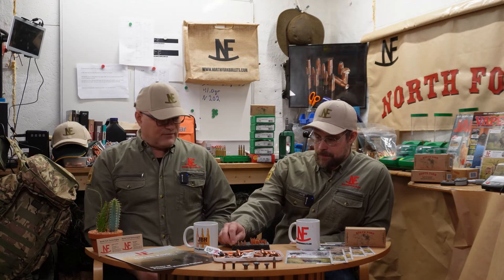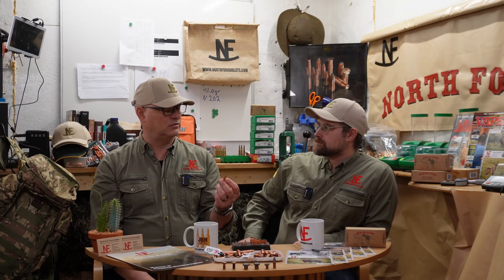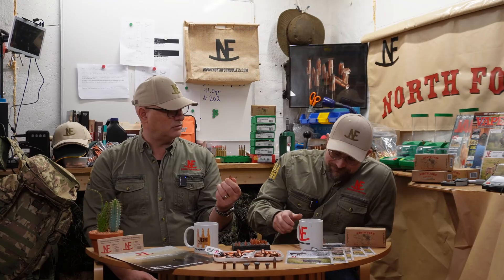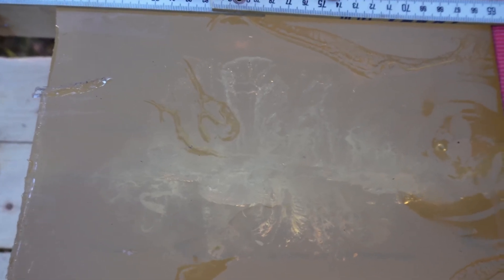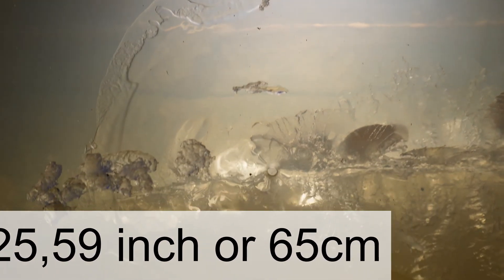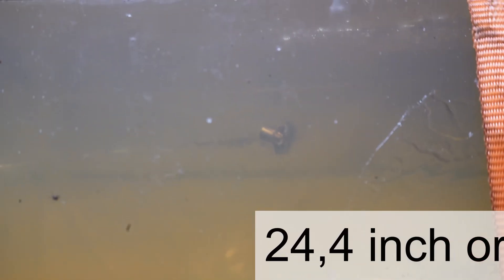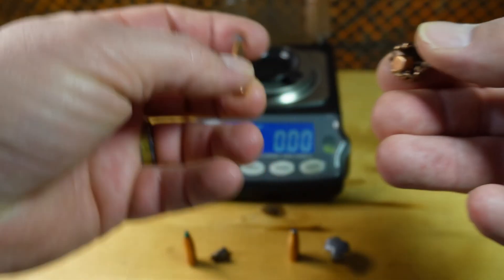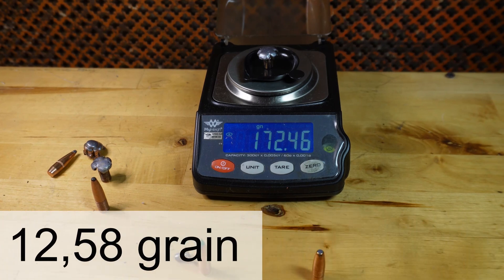Ballistic gel test. Hornady interlock, Nosler Ballistic tip, Lapua Mega. NF 308 180gr SS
Bone and Ballistics Gel test. Hornady Interlock, Nosler Ballistic tip, Lapua Mega and North Fork.